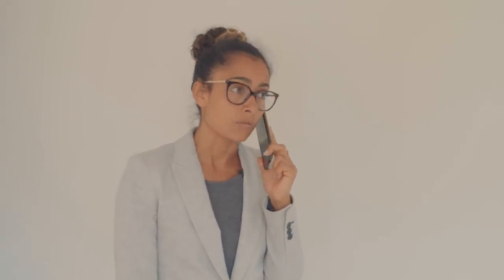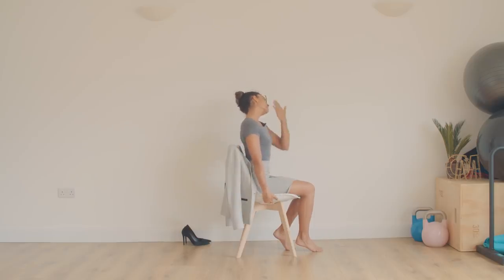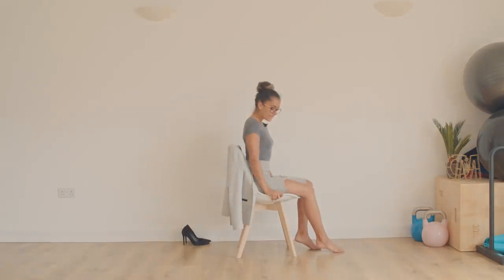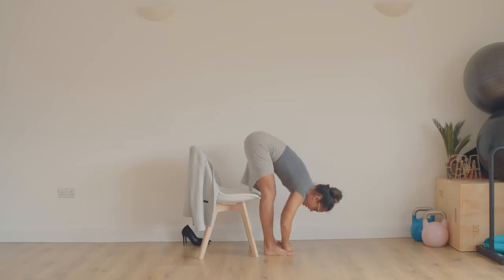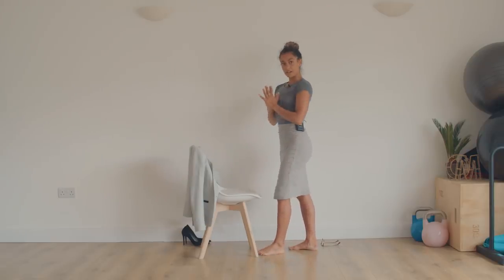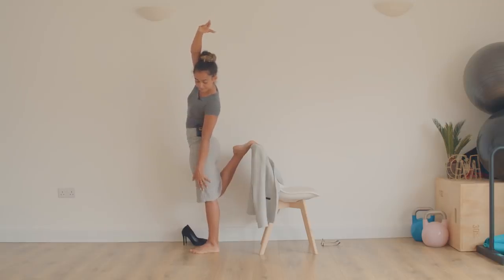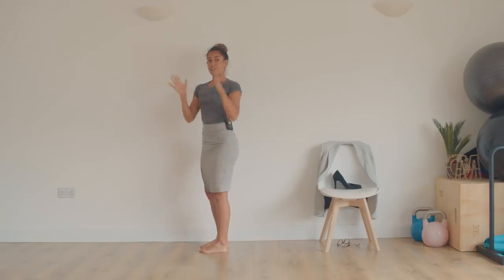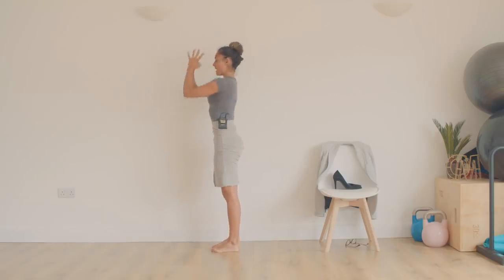YOGA AT YOUR DESK | Full Sequence | REAL TIME | Shona Vertue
Stressed at Work? Sneak off into a meeting room and get your yoga on with me. This can be completed in even the most restrictive attire, so now there is no excuse to skip your yoga practice. There is a big emphasis on the neglected areas such as the side and front of the body, which when alleviated, can help to ease back pain and stiffness. This sequence will help you to unravel both physically and mentally so that you can continue to tackle a hectic day at work. As aways, be careful not to push through pain and if you're injured make sure you check with your physician before taking on this sequence.